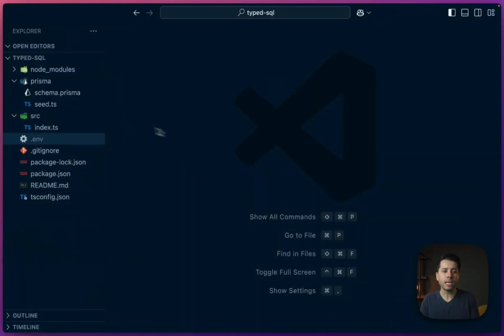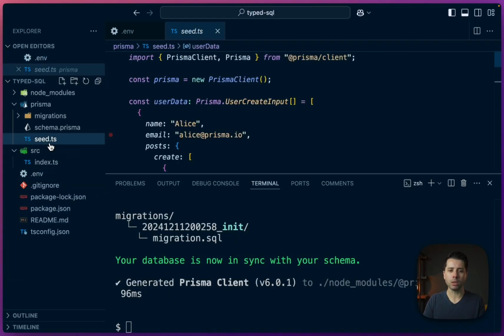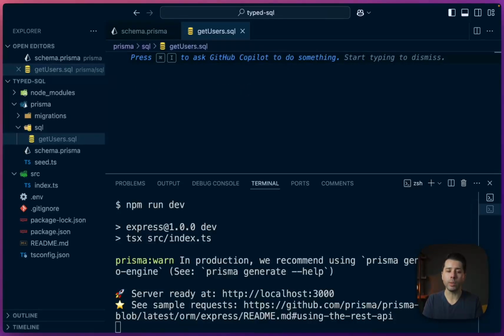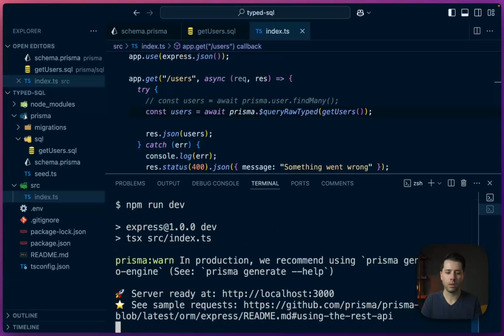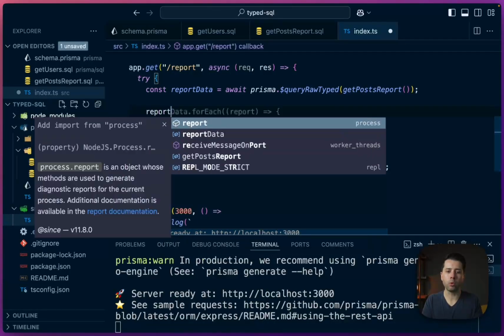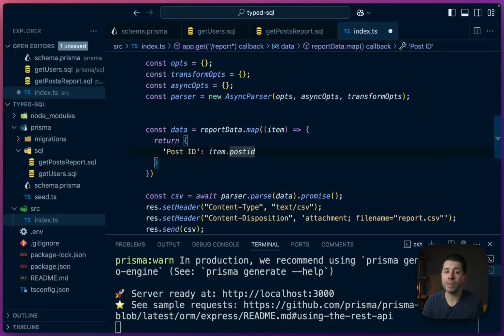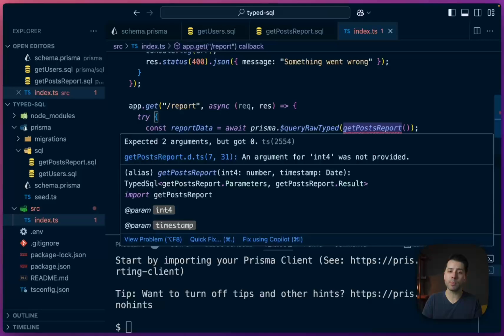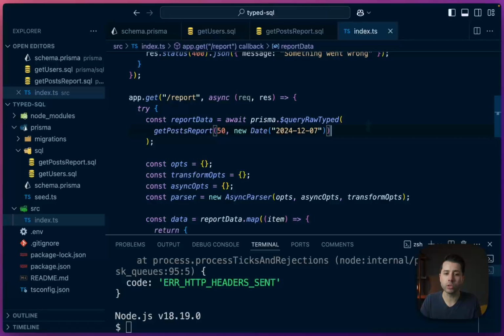Type-Safe Raw SQL With Prisma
The Prisma ORM makes type-safe database access a breeze, but there are many times where we need to drop down to raw SQL in our applications. In older versions of Prisma, there was no type safety when using raw SQL. But as of version 5.19, we can now get full type safety in our raw SQL files using the Typed SQL feature.

Let's take a look at how to use Typed SQL with Prisma!